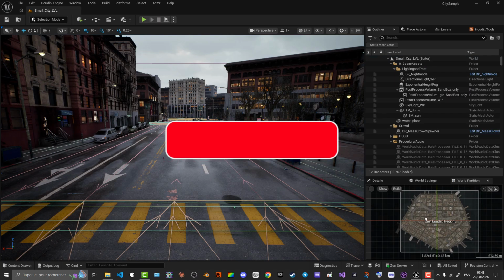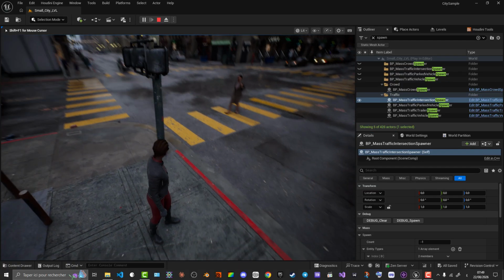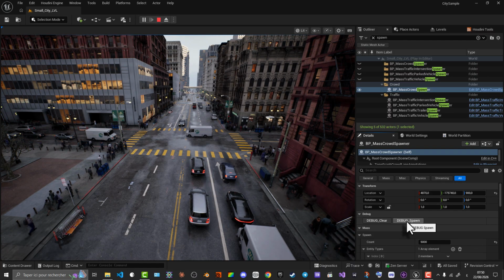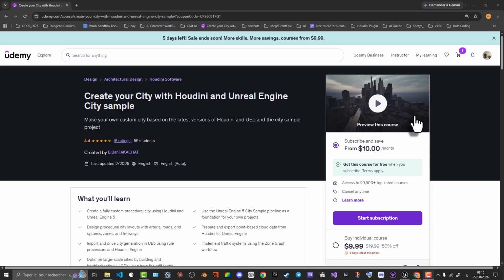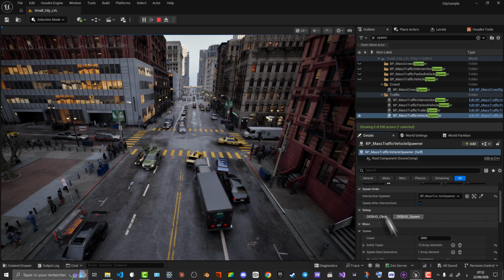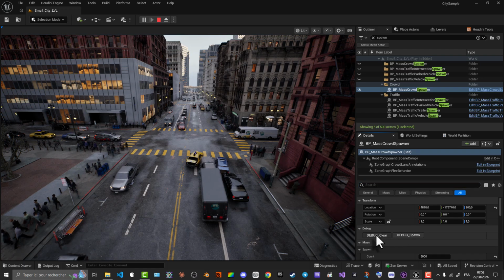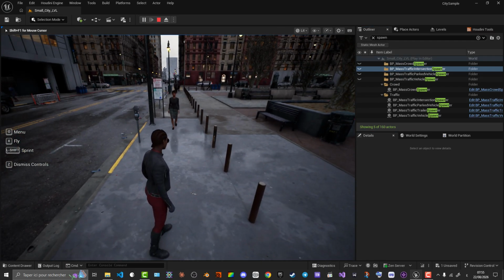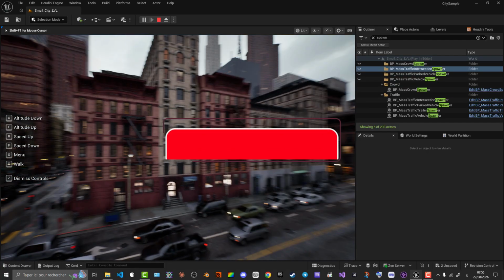Bring the UE5 City Sample to Life: Spawning Citizens & Traffic in 5.8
In this tutorial, we dive into the Unreal Engine 5.8 City Sample project and show you how to successfully spawn crowds of people and dynamic vehicle traffic. Whether you're looking to populate your streets for a cinematic or set up a bustling urban environment for a game prototype, this step-by-step walkthrough covers everything you need to get it running smoothly in UE 5.8.

Timestamps:
0:00 - Introduction & Overview
1:15 - Preparing the City Sample Project in UE 5.8
3:30 - Setting Up Vehicle Spawning
6:45 - Spawning Crowds and Pedestrians
10:20 - Troubleshooting & Performance Tips
13:05 - Final Showcase

My Specs :
AMD RYZEN 9 3900 @ 3.1/4.5 GHz
ASUS B550-WIFI II +  MOB
64 GB 3200MHZ DDR4 RAM
NVIDIA GeForce RTX 3060 12 GB RAM GC
Windows 10 N 22h2 64 Bit